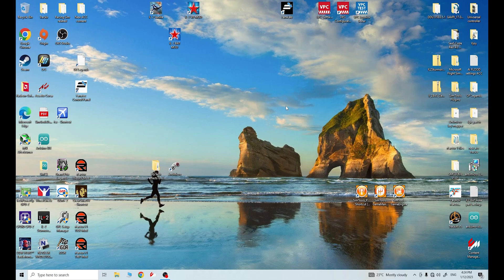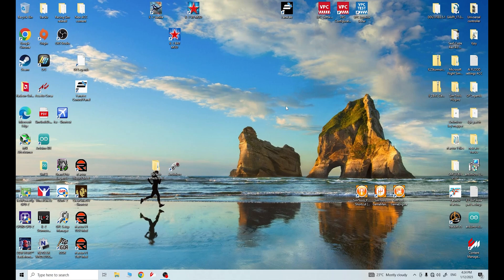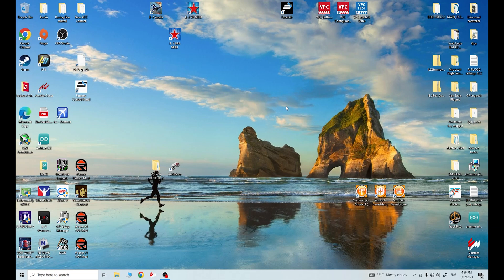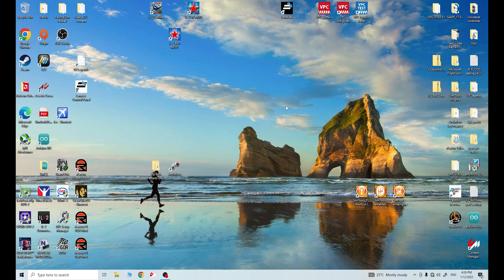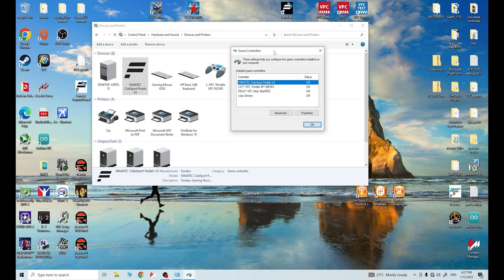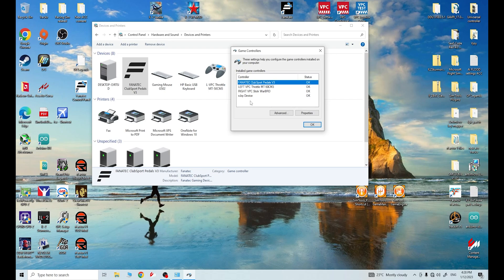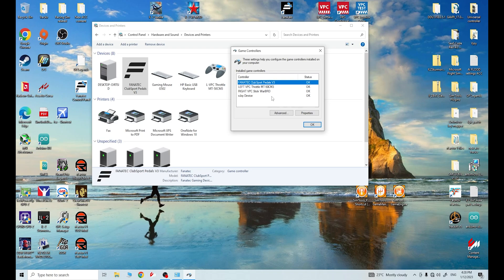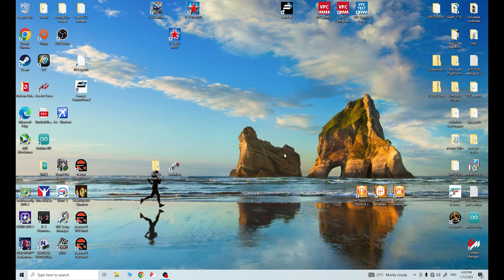Racing Pedals To Rudder Pedals Emulation Still Won't Work? Try This!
Hi flight sim enthusiasts and racing sim junkies. Don't give up on trying to get your racing pedals assigned and merged as one axis for flight simulator games. Check this and see if this is your issue.

0:00 Intro
2:12 Try This
3:15 Check Your Device Manager list
6:00 Increase UCR Sensitivity When Binding

The Power Supplies:

The IBT-2 43 amp Double H bridge motor controllers: